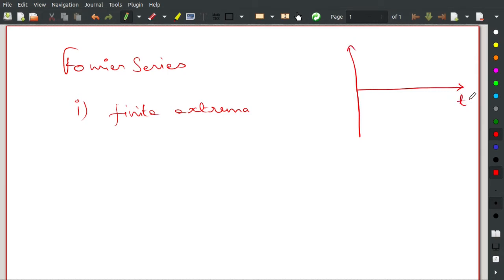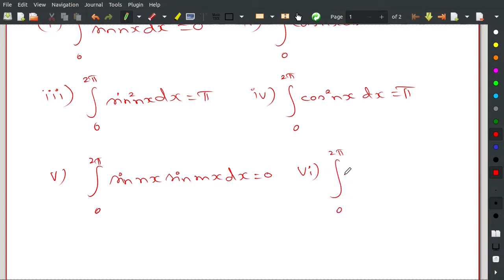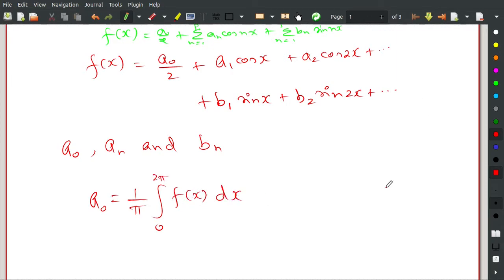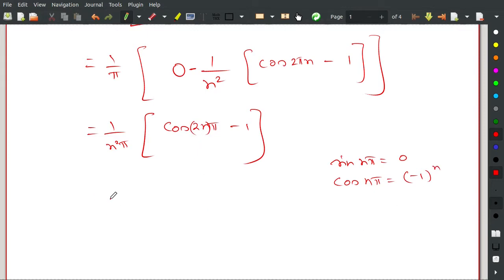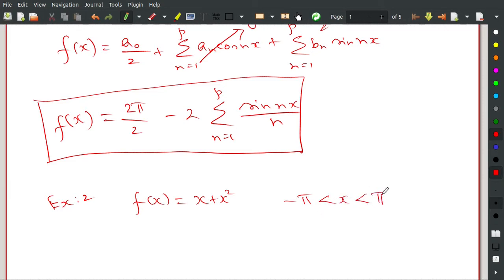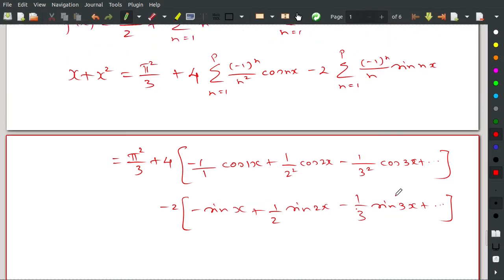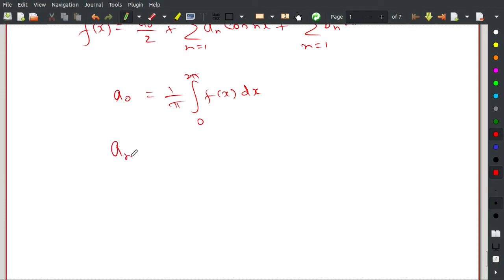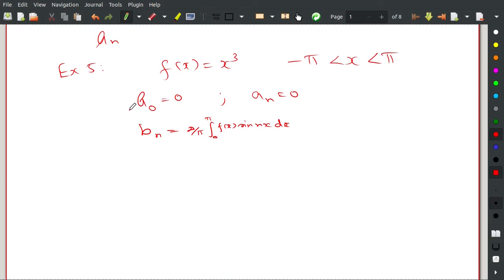MP101-U2-FourierSeries-Part-1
Fourier Series